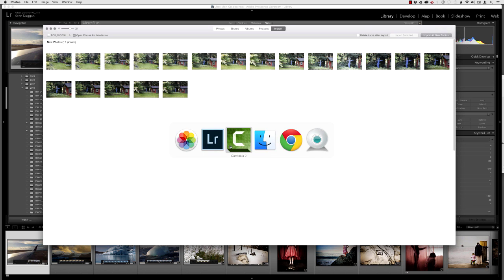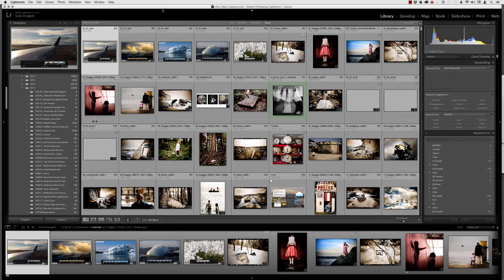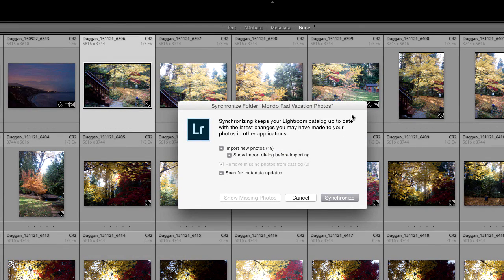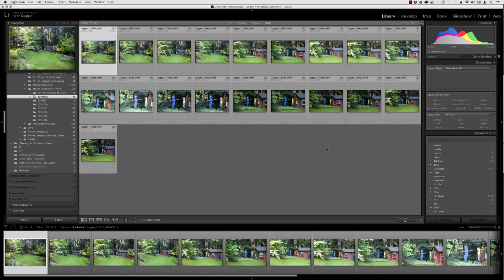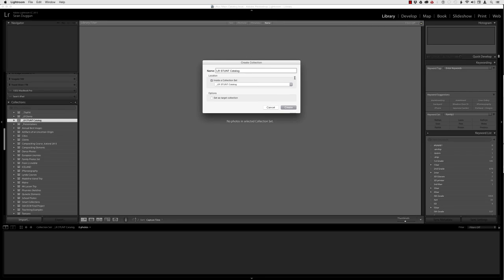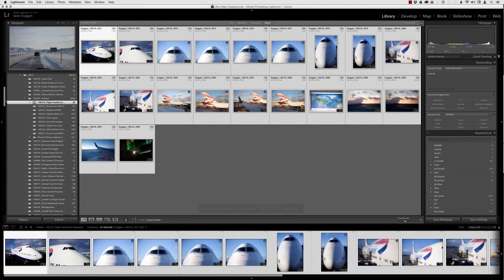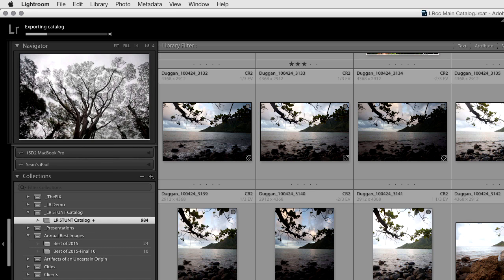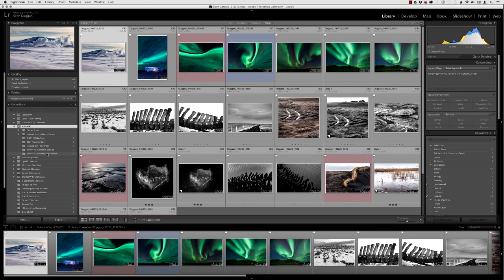TheFIX 053: Photo SOS – Lightroom Stunt Catalog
In this episode of TheFIX we take a look at some questions in the Photo S.O.S file and shine a light on preventing the Apple Photos app from trying to hijack your images every time you attach a memory card to your computer; show how you can be sure which Lightroom catalog you're working with; synchronizing folders to find missing images; and the importance of creating and maintaining a Lightroom "stunt catalog".

Enter here for the Rocky Nook book giveaway before end of day on 2/18/2016